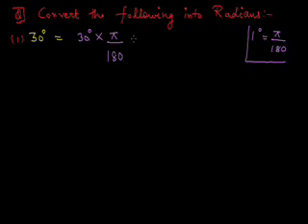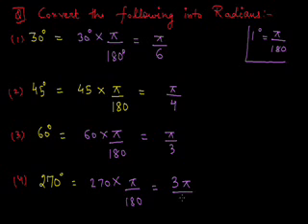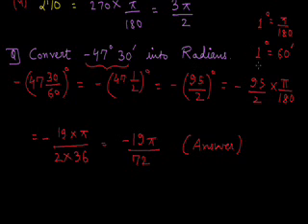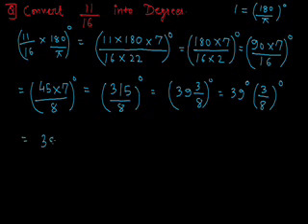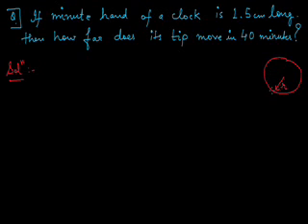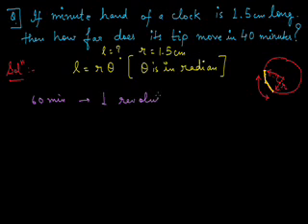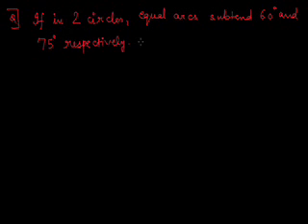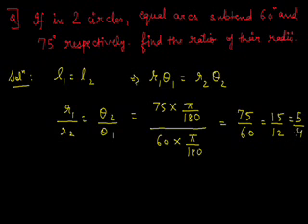Trigonometry NCERT Based 002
Ex.-3.1 Theory & Examples grade xi